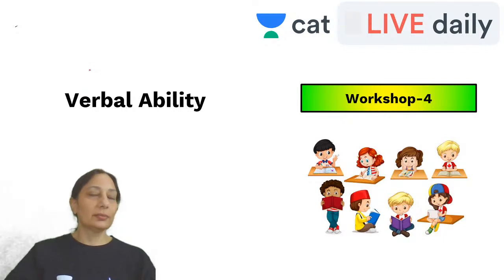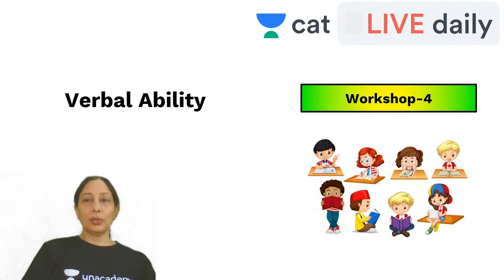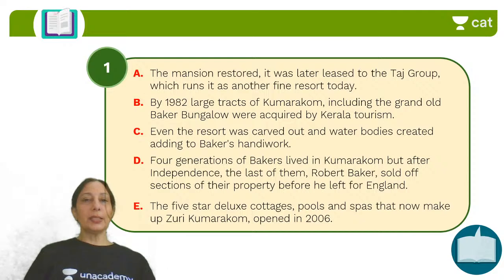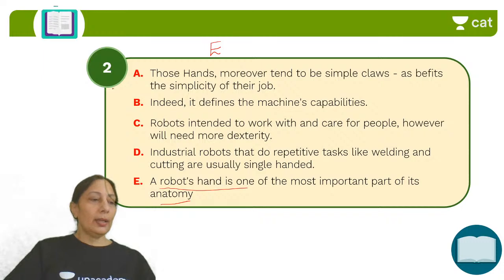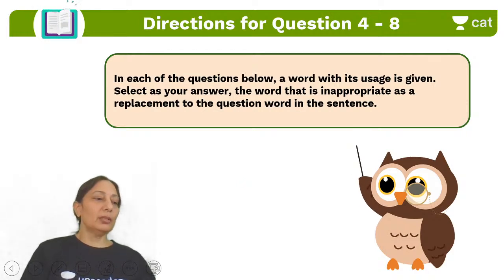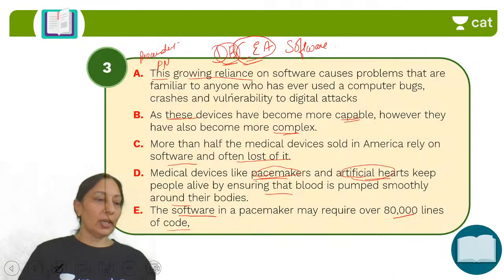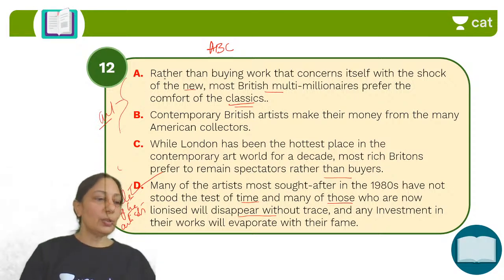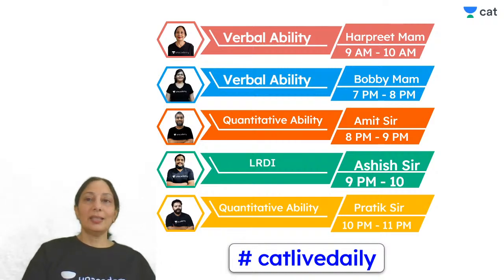CAT: Verbal Ability workshop- L4 | Unacademy CAT | Harpreet Kaur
Checkout our latest offerings CAT 2020 | Verbal Ability workshop- L4 | Phrasal verbs | Unacademy CAT | Harpreet Kaur

To download notes, click here NOW: will be updated shortly

Unacademy CAT has an interesting lecture on the Verbal Ability from the Verbal Reasoning session to prepare you for CAT 2020. In this session, Harpreet Ma’am will be discussing on Workshop. It is an important topic for CAT preparations. Watch this video to clear your concepts and to know some of the best practices to follow to crack CAT.

Unacademy CAT is a free YouTube channel that will help all CAT aspirants to prepare for Top MBA colleges in India. This channel is a one-stop-shop for CAT aspirants where they can learn how to prepare for CAT, best books for CAT, amazing tricks & tips to crack CAT. Unacademy is a leading name in the field of online education and is hailed for its amazing educators.

With Unacademy CAT we aim to deliver the best for CAT aspirants.

Our Unacademy experts are committed to giving the best guidance for CAT 2020 preparations by analyzing the crucial needs of the students who want to crack the entrance exam and secure a place in IIM.

1. Learn from your favorite teacher
2. Dedicated DOUBT sessions
3. One Subscription, Unlimited Access
4. Real-time interaction with Teachers
5. You can ask doubts in the live class
6. Limited students
7. Download the videos & watch offline

Enter the group using the link on your BROWSER